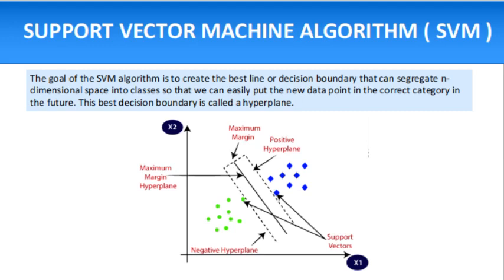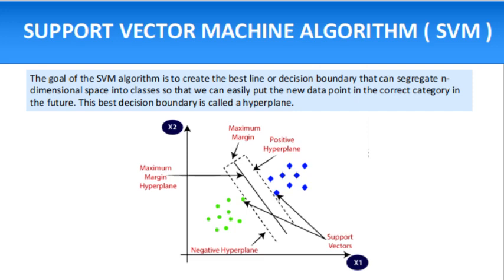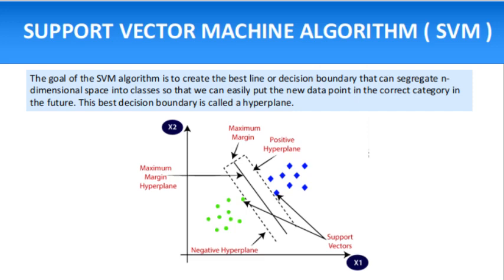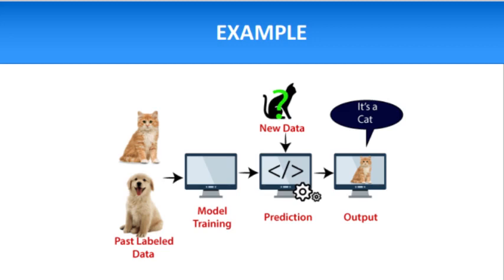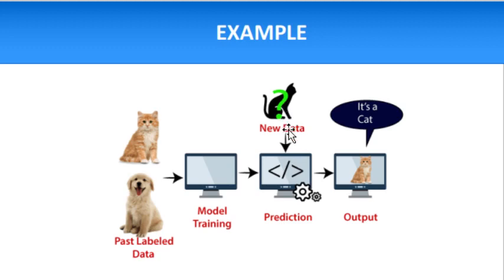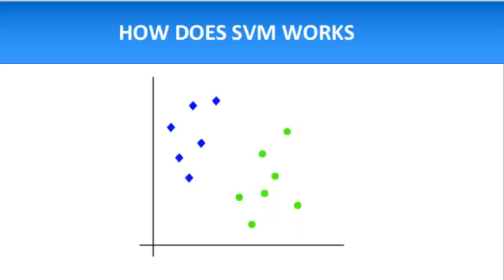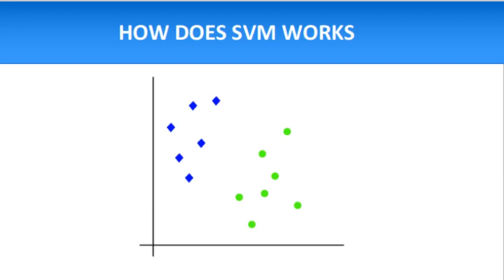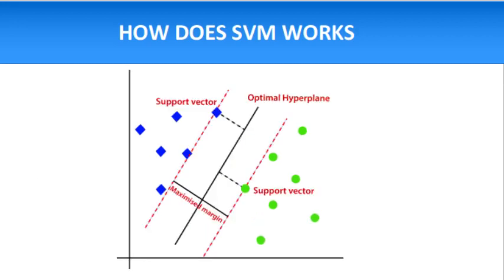Support Vector Machine ( SVM )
The goal of the SVM algorithm is to create the best line or decision boundary that can segregate n-dimensional space into classes so that we can easily put the new data point in the correct category in the future. This best decision boundary is called a hyperplane